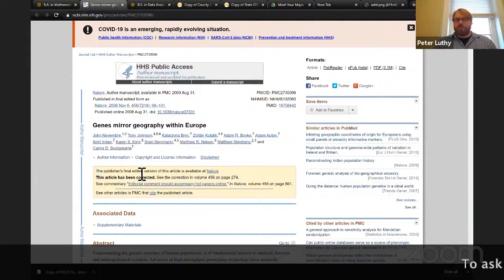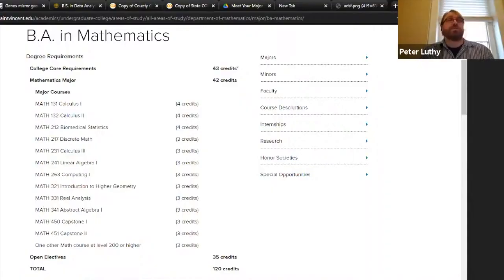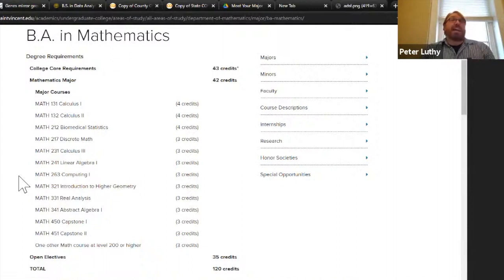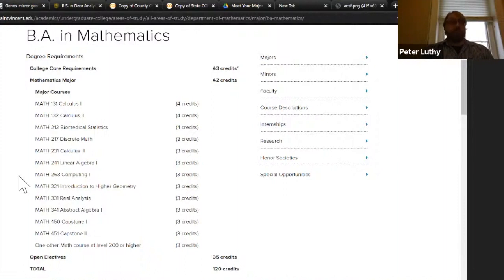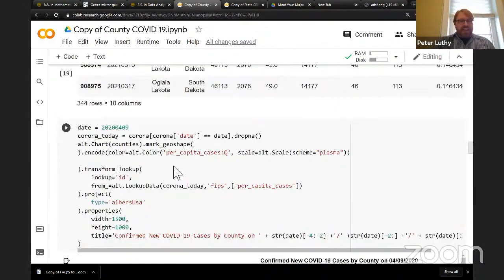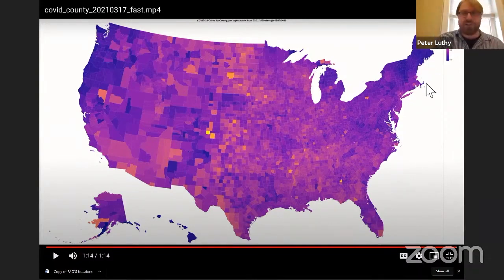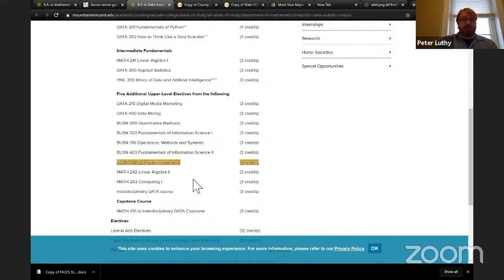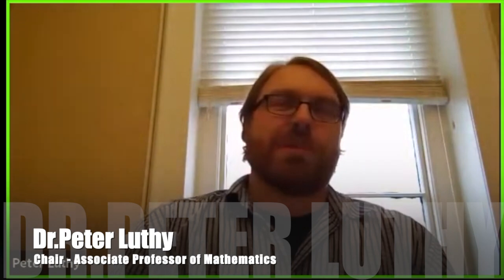The pursuit of curiosity & understanding: Math/Data Analytics at the College of Mount Saint Vincent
Get in touch with the professor(s) in this video to learn more about their department!

Peter Luthy/ Associate Professor and Chair of the Mathematics Department

If you are unable to visit the campus, we encourage you to explore our campus through our virtual tours!

The Mount is committed to enrolling a student body that is talented and authentically diverse. We recruit students who demonstrate passion, resourcefulness, drive, and compassion. Our Admission Committee is not just looking for top scores and impressive records. We want individuals who bring unique perspectives, creative thought, and big dreams to our community.

Apply NOW
The applications below are for prospective undergraduate freshman and international students who are applying for undergraduate programs.

CMSV App – Start a new College of Mount Saint Vincent application.

Common App – Start a new Common Application.

More than 17,000 students have graduated from the College of Mount Saint Vincent. Much like you, they came to the Mount full of promise and hope. Here, they prepared for a career, not just a job.
Our alumnae/i study at the finest graduate and professional schools in the nation. They become leaders and innovators in the global community. They are proud to be Mount Made.